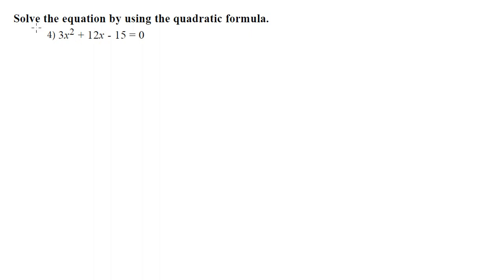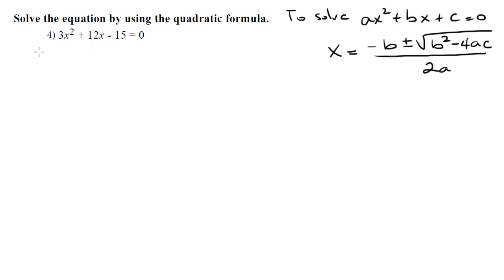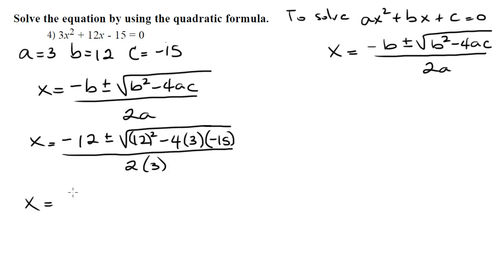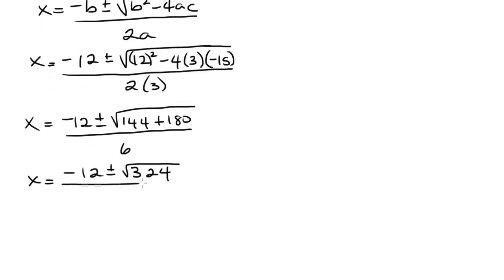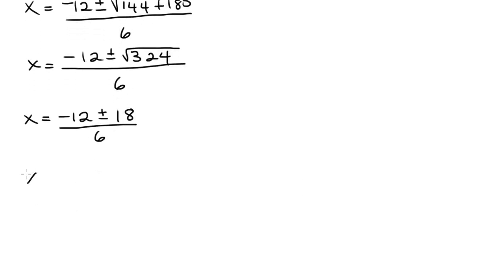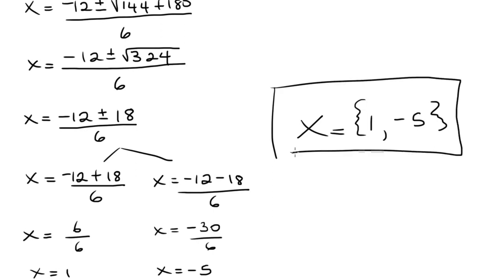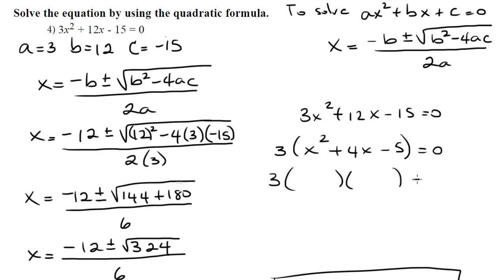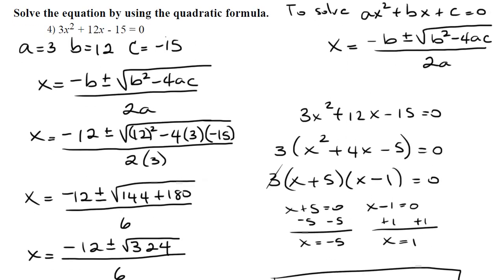4 ~ Exam 1 Review